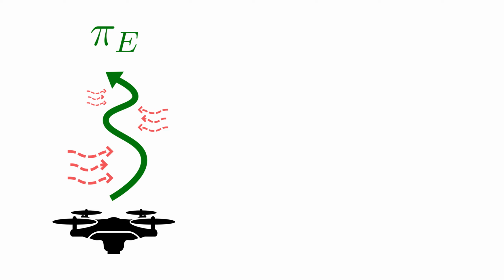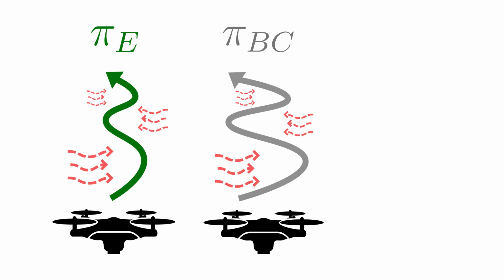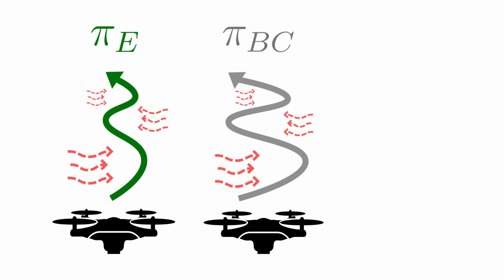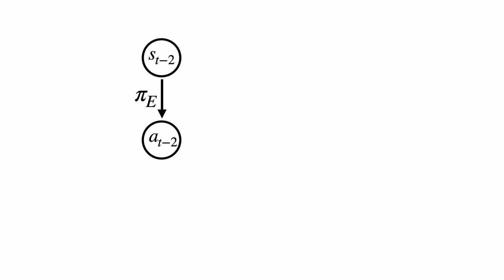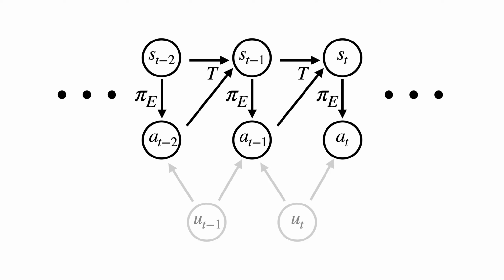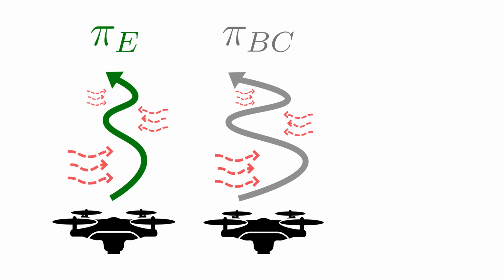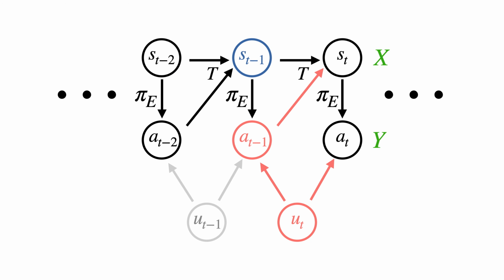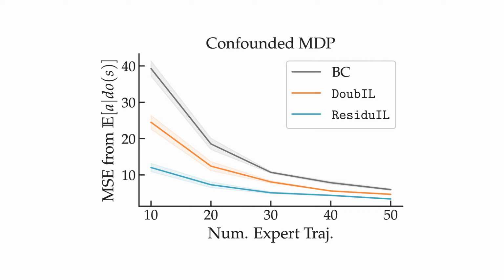What would the Expert do()? Causal Imitation Learning: 3 Min. Talk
for more information!